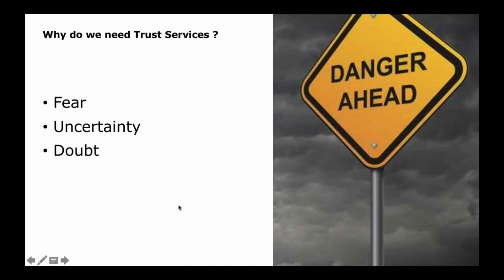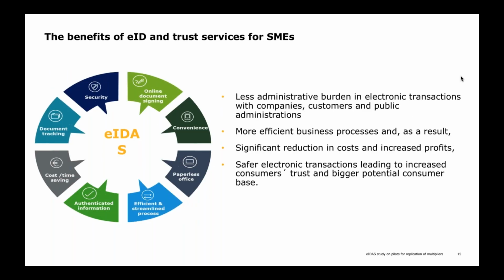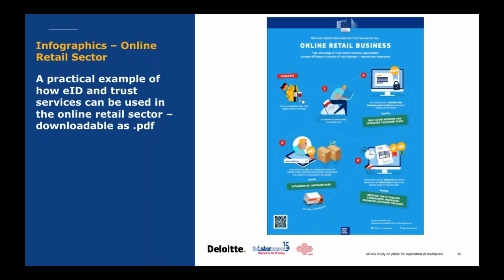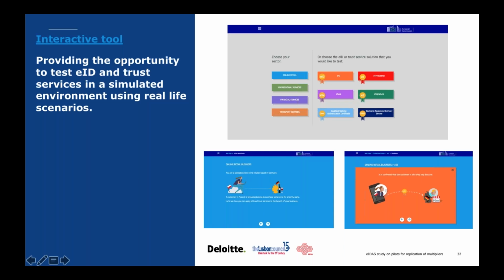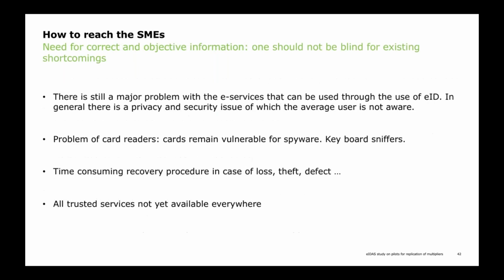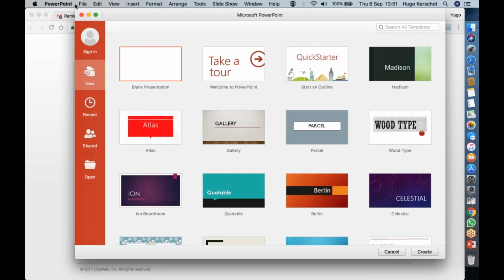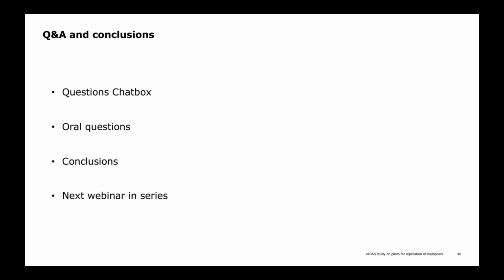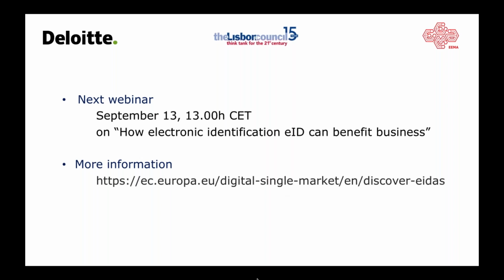Using electronic Identification, Authentication and Trust Services for business